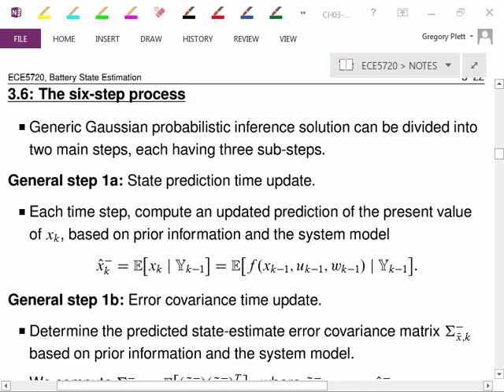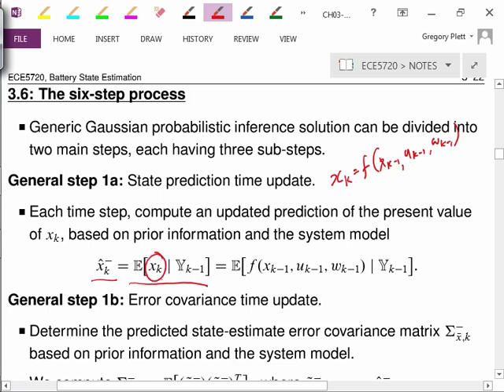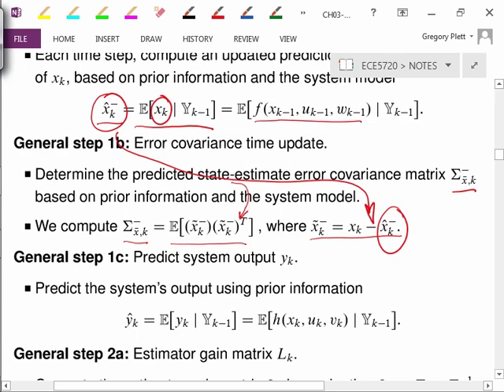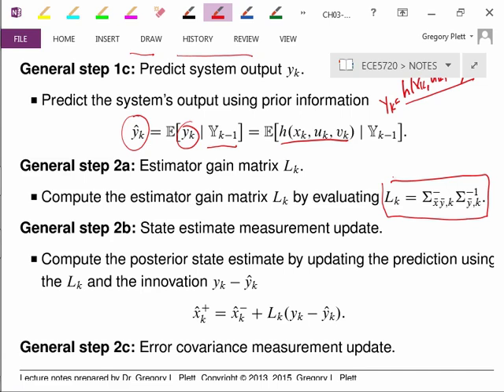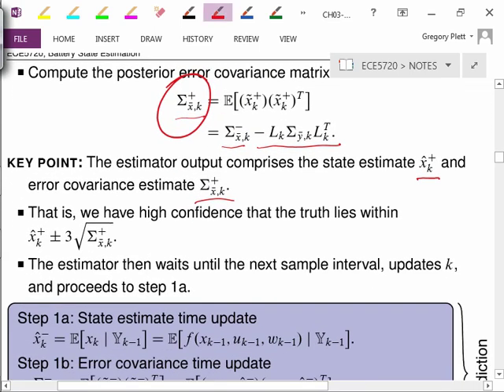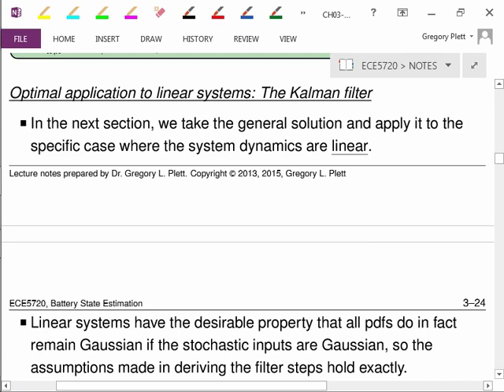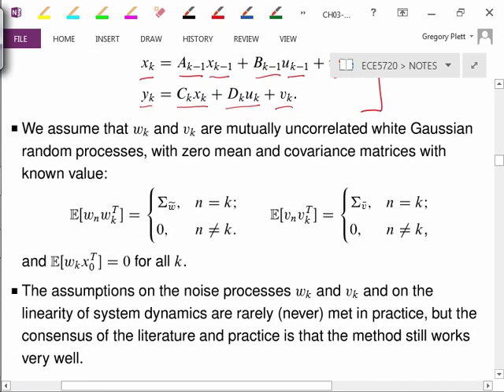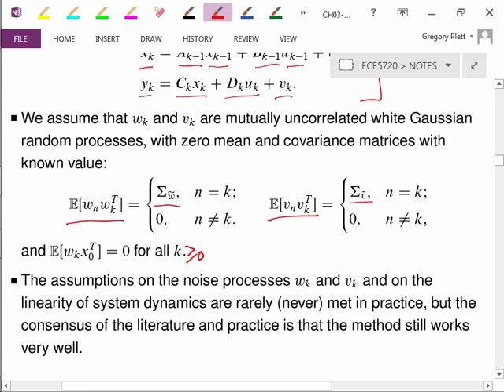ECE5720 Topic 3 6